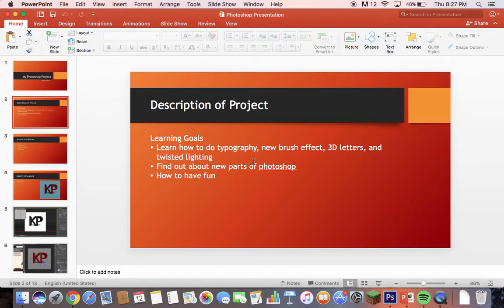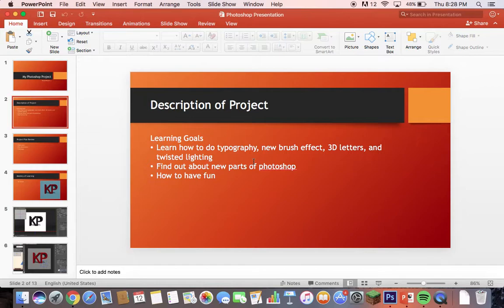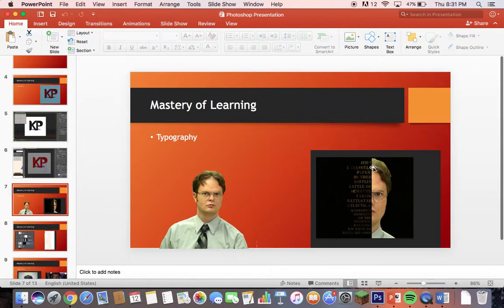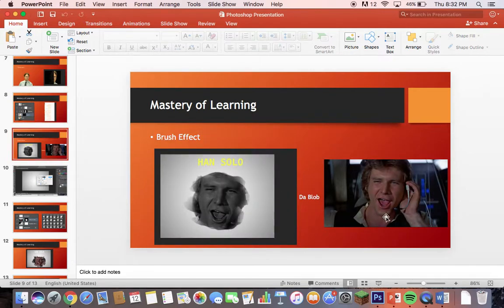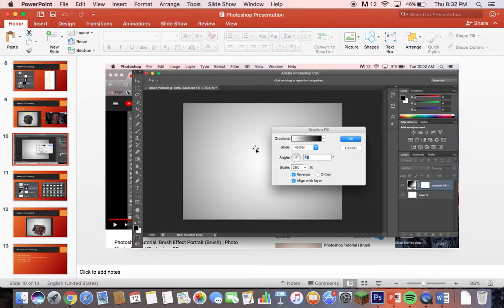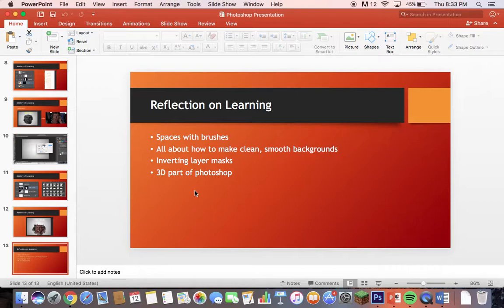Photoshop Project Reflection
Brief overview of my four week project in Photoshop using 3D lettering and brushes.